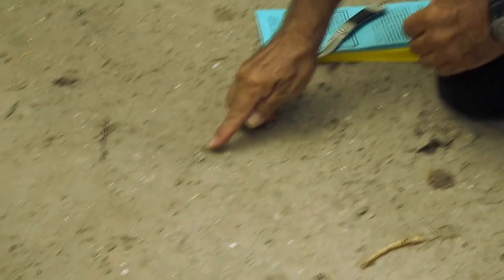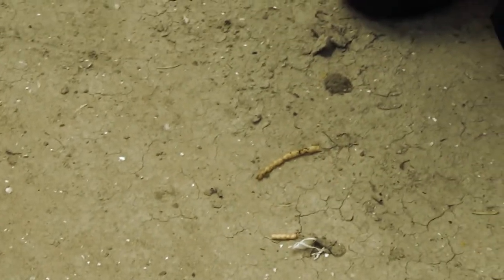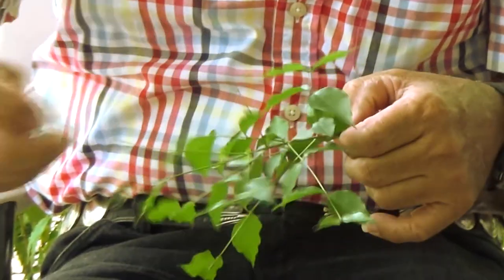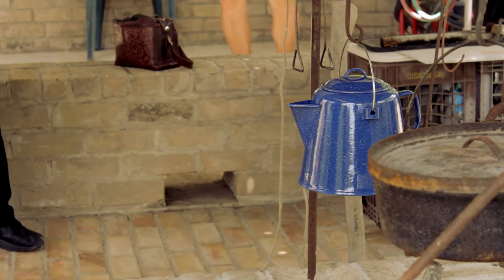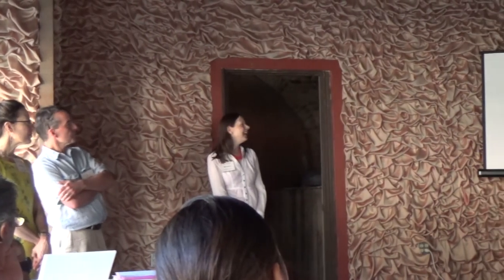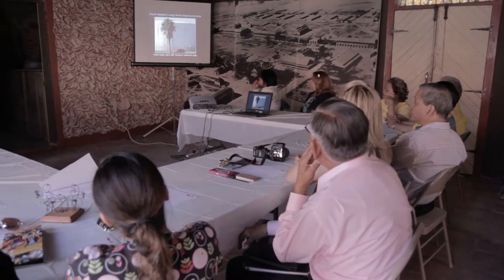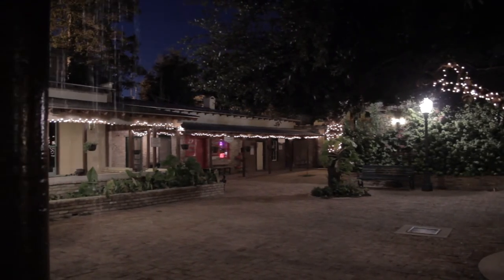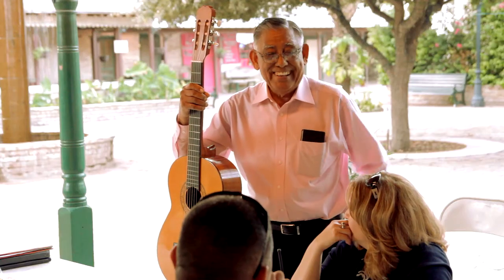Texas Historical Commission - Heritage Tourism Development Workshop Series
Tourism experts with the Texas Historical Commission host a series of workshops in Rio Grande City to develop ways of improving local tourism.

Christian Salinas is a freelance Journalist/Videographer and Project Director at Border Perspective; an independent digital media company based in the Rio Grande Valley of South Texas.